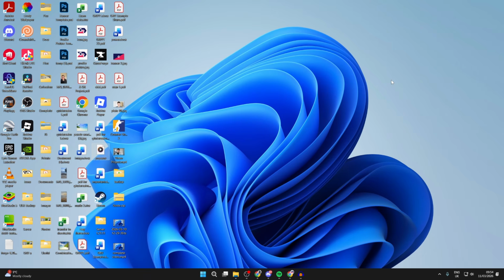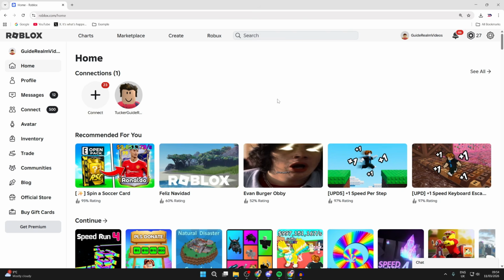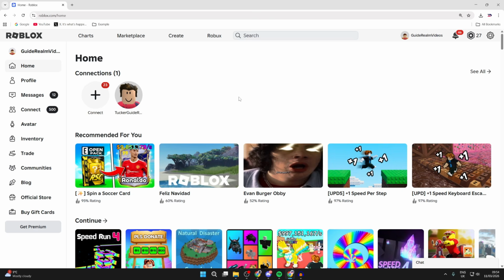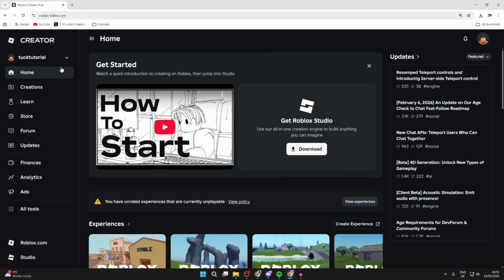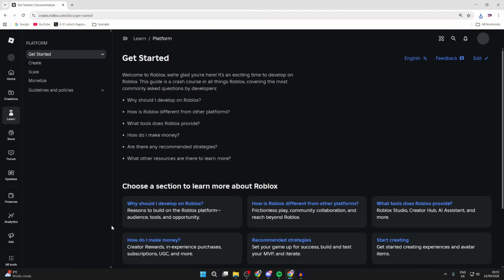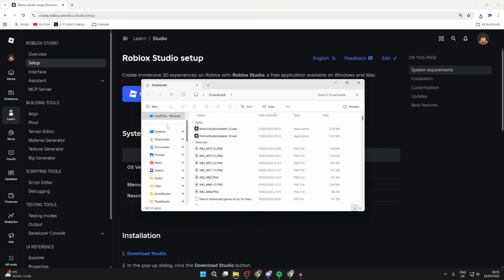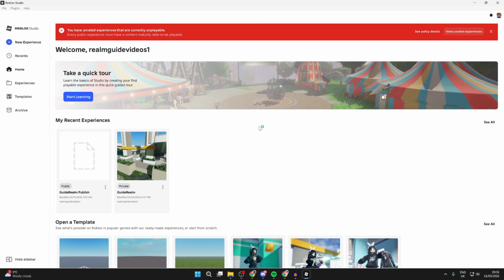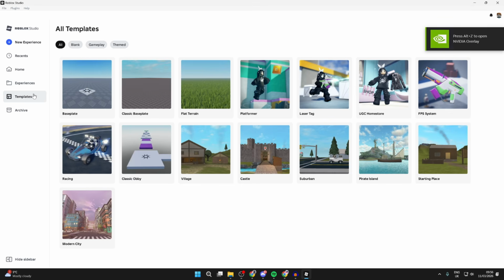How To Download Roblox Studio On PC or Laptop - Install Roblox Studio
Learn how to download roblox studio on pc or laptop and install roblox studio in this video.

GuideRealm